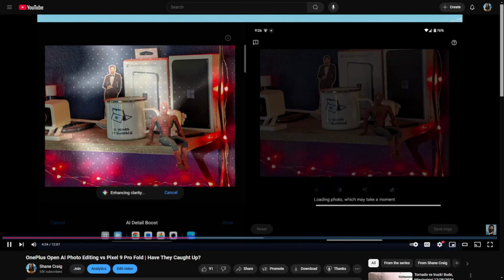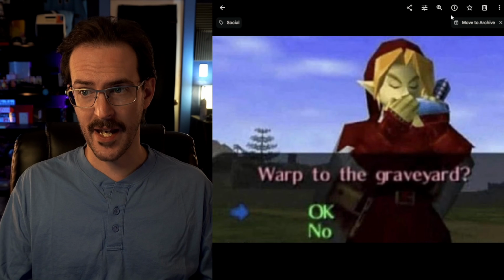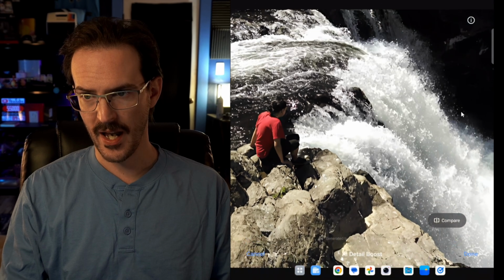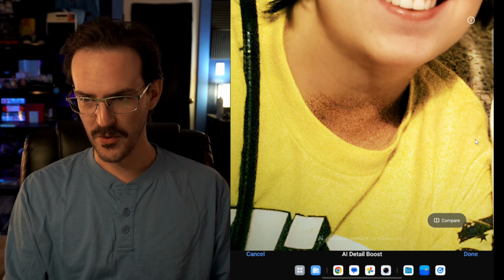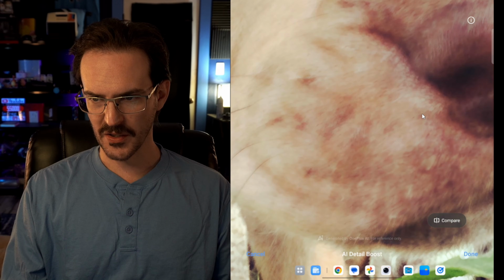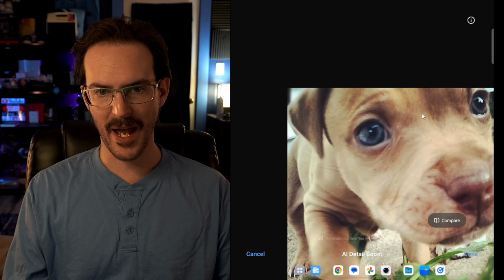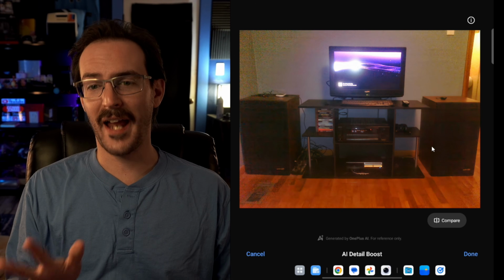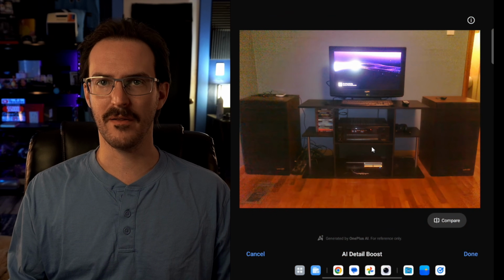I was Wrong About OnePlus Open's AI Detail Boost..